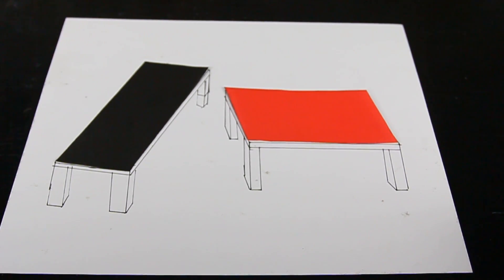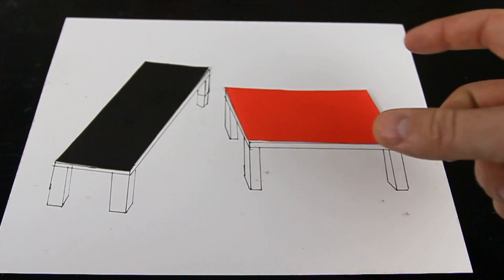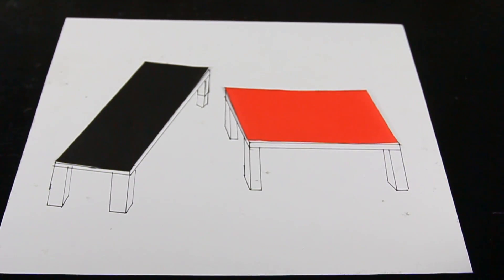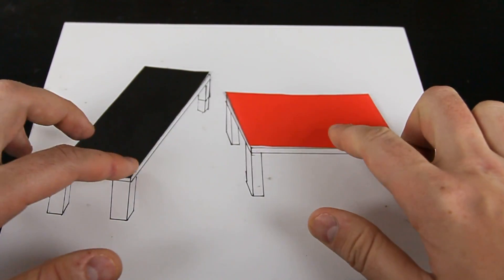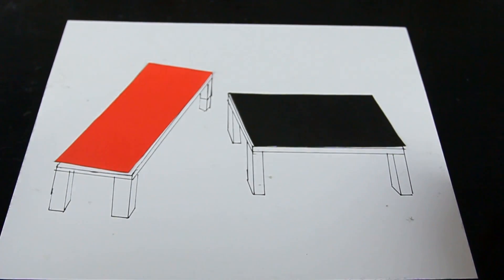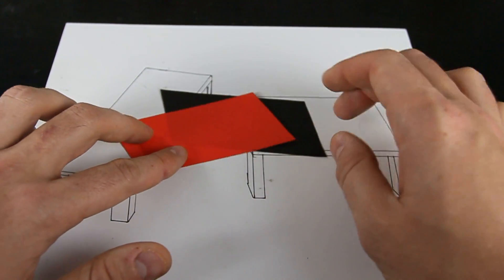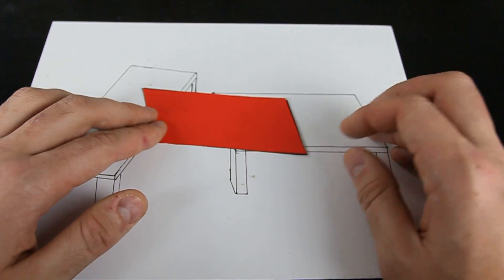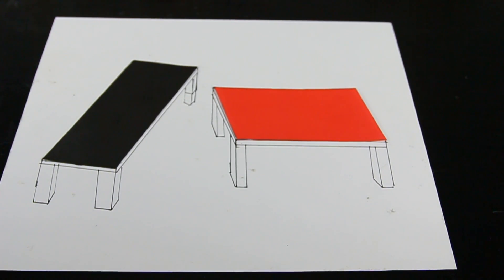Crazy Tables Optical Illusion!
I want water - ya hochu vody